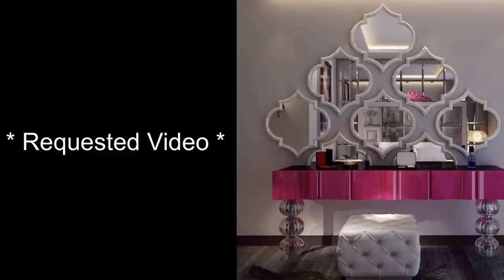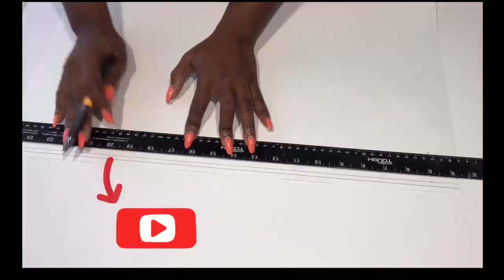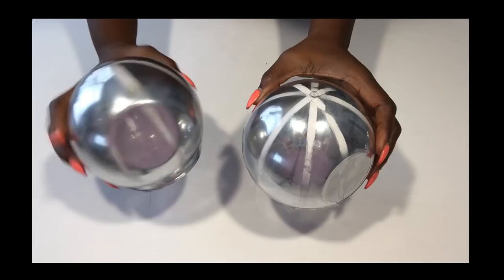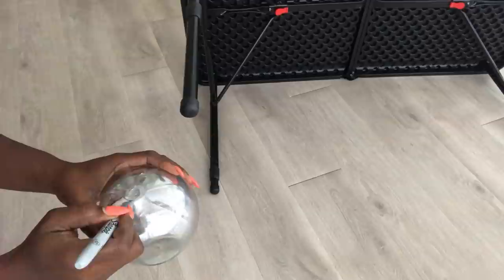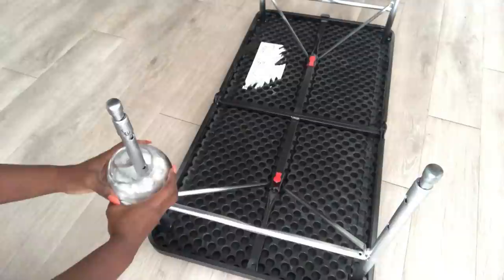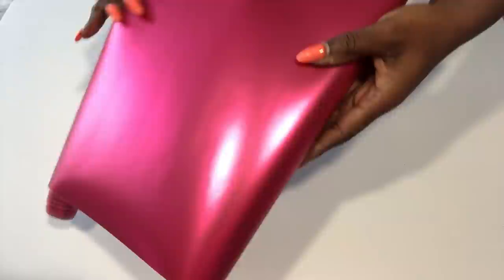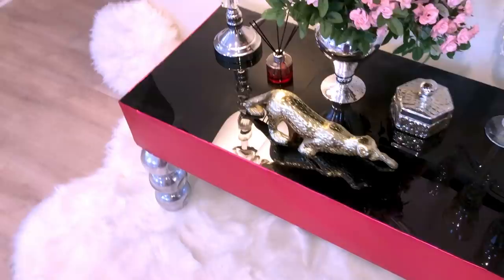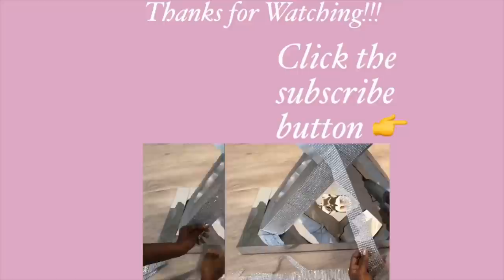DIY TABLE | NEW HOME DECOR IDEA ON A BUDGET| QUICK AND EASY TABLE TRANSFORMATION!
This is a New 2020 Room Decor Idea that Improves the look in our Home With Little or Nothing in the pocket! This was made with an Old existing Buffet Table and I love the Transformation! This is an idea On How To Achieve a High End Look in our Homes On a Budget!
This is a Diy to keep ourselves busy and Update Our Homes Together as a Family during this period since most of us will be Home.
In this DIY, I will show you How Home Elegance can be achieved  in a Cost Effective way using Regular Items.

HERE ARE THE ITEMS USED:
Old Table
 Hot pink Contact Paper
(Pls choose ‘Hot pink’ color at checkout)

WALMART:
Silver spray paint
16”x20” photo frame (3)
Posterboard

OTHERS:
Wood planks
12 Terrarium Planters from the Dollar Tree

yoduvh_diy